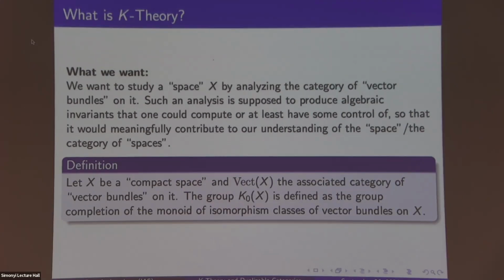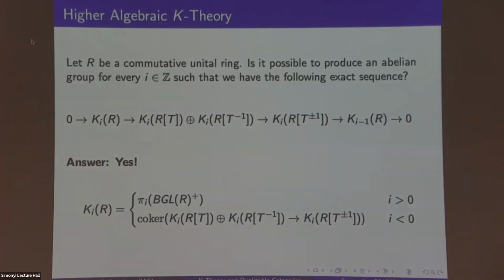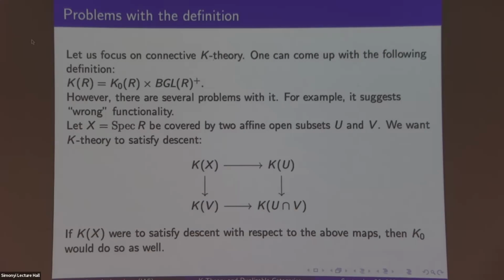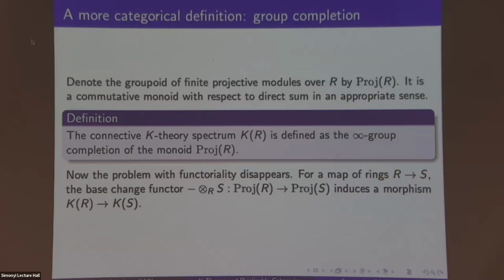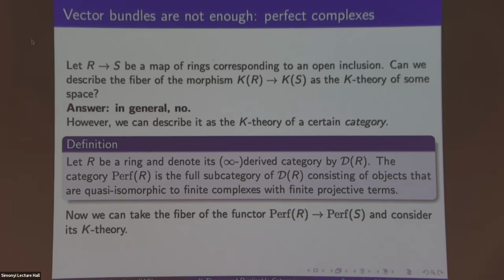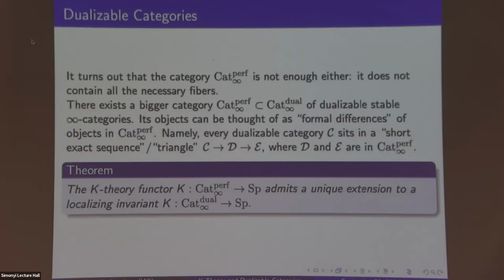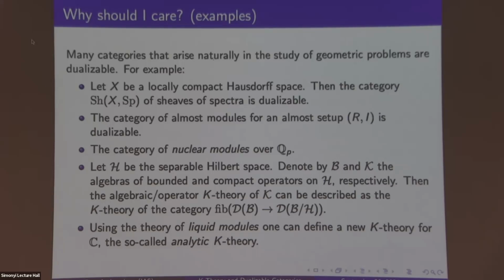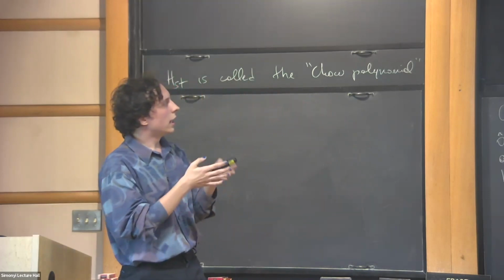K-Theory and Dualizable Categories - Grigory Andreychev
Topic: K-Theory and Dualizable Categories
Speaker: Grigory Andreychev
Date: September 26, 2024